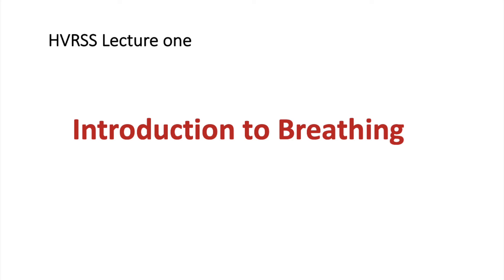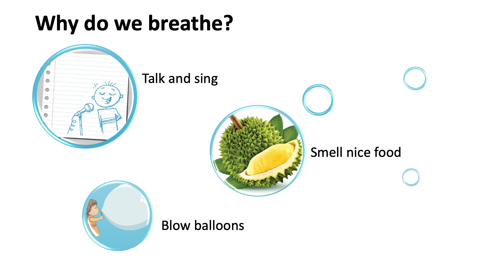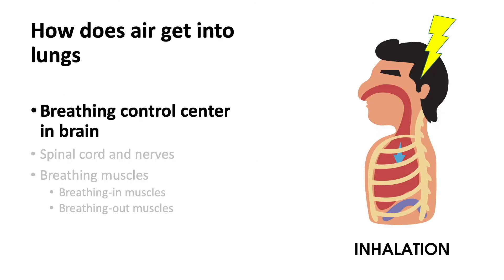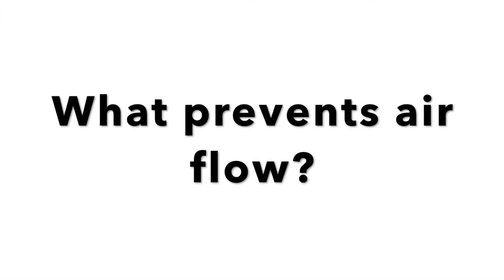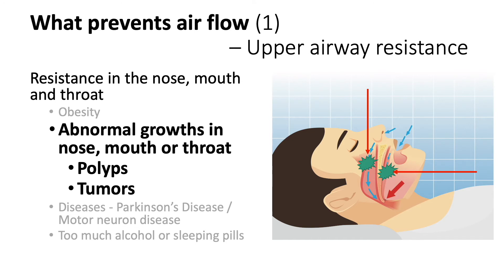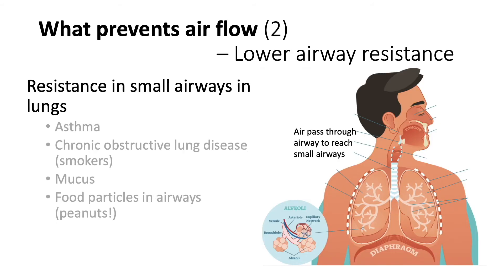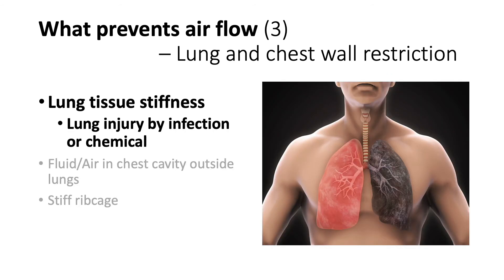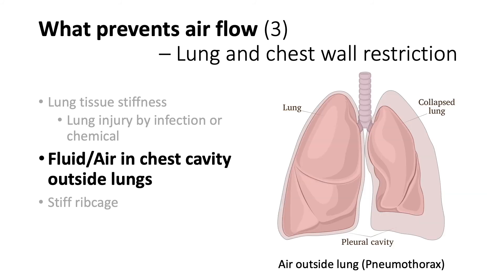HVRSS Lecture 1: Introduction to Breathing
Understanding the following will help the ventilator user maintain his/her well-being:

a) Process of breathing
b) How the body extracts and delivers oxygen
c) How the body handles carbon dioxide